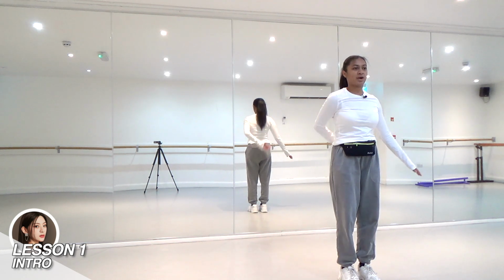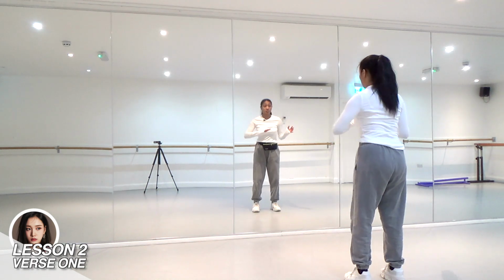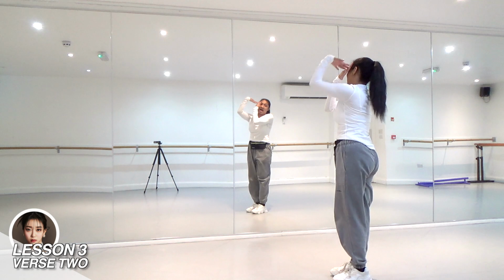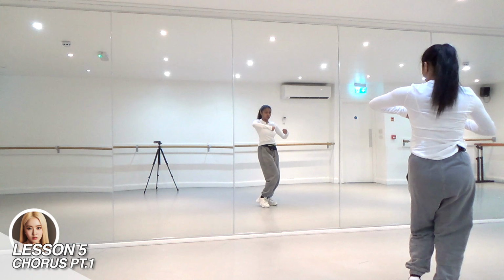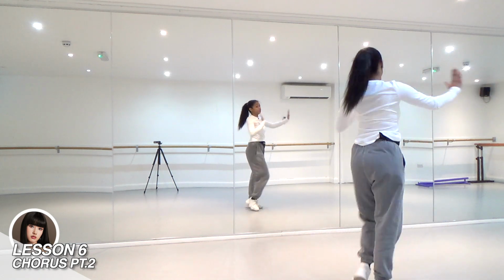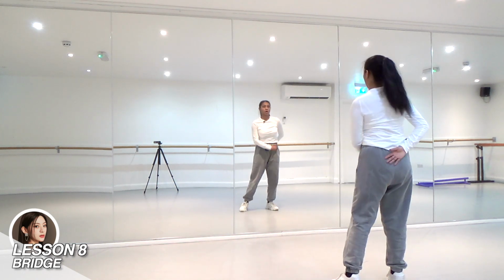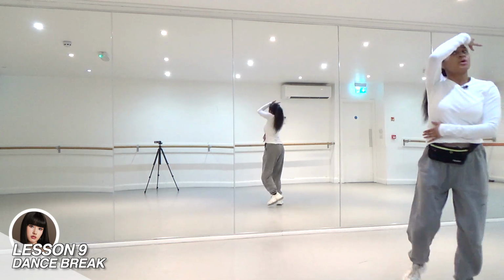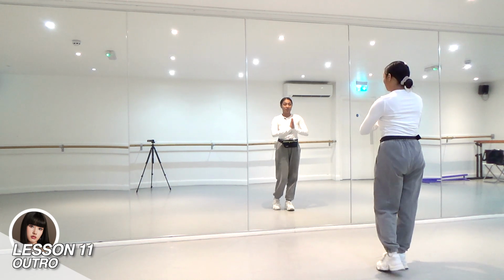[FULL TUTORIAL] STAYC - 'RUN2U' - Dance Tutorial - FULL EXPLANATION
🤍 links

🧘🏽‍♀️ stretching!

 👟 outfit

🪴 timestamps

00:00 | welcome!
00:56 | lesson 1 (INTRO)
07:51 | lesson 1 (counts)
08:43 | lesson 2 (VERSE ONE)
16:17 | lesson 2 (counts)
17:02 | lesson 3 (VERSE TWO)
24:06 | lesson 3 (counts)
24:49 | lesson 4 (PRE-CHORUS)
31:11 | lesson 4 (counts)
31:54 | lesson 5 (CHORUS PT.1)
40:35 | lesson 5 (counts)
41:22 | lesson 6 (CHORUS PT.2)
46:00 | lesson 6 (counts)
46:43 | lesson 7 (VERSE THREE)
51:59 | lesson 7 (counts)
52:41 | PRE CHORUS CHANGES
54:24 | pre-chorus changes (counts)
55:06 | lesson 8 (BRIDGE)
1:00:20 | lesson 8 (counts)
1:01:01 | lesson 9 (DANCE BREAK)
1:07:38 | lesson 9 (counts)
1:08:20 | lesson 10 (FINAL CHORUS)
1:13:12 | lesson 10 (counts)
1:13:50 | lesson 11 (OUTRO)
1:19:09 | lesson 11 (counts)

🧸 socials

(pls do not send requests to this email, thank you)